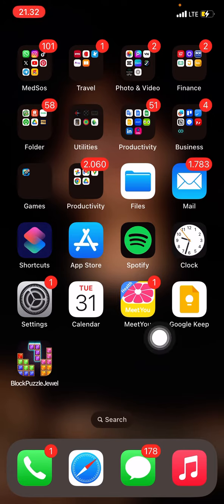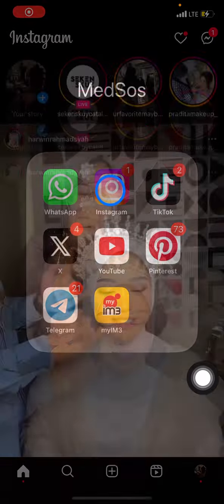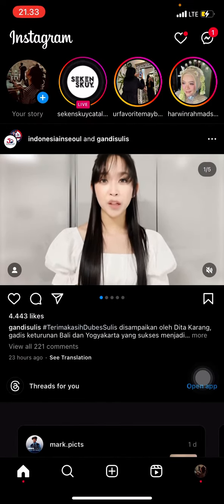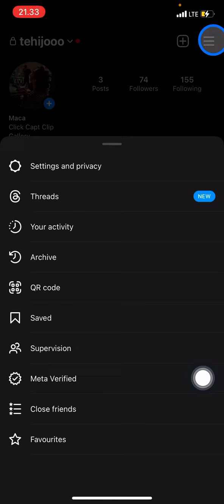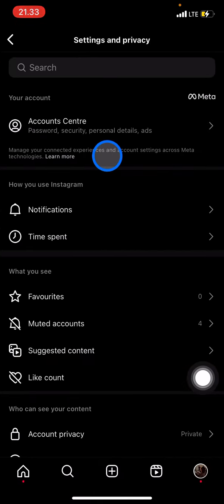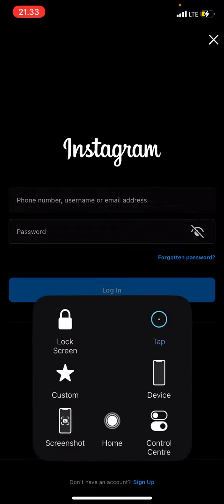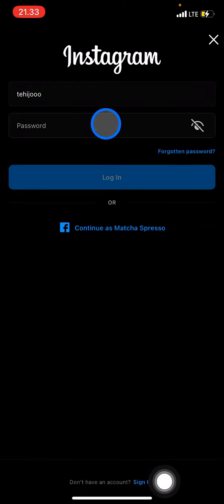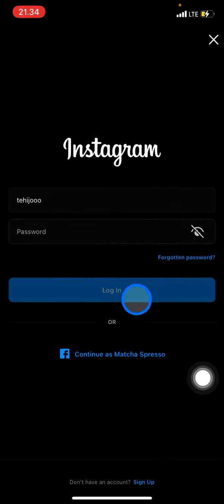New to Instagram? How to Log In to Your Instagram Account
First timer using instagram? or you need to log in into another devices? This video may guide you into the tutorial how to log in on instagram. You can't access instagram without log in on it. Watch this video untill the end to log in your instagram account